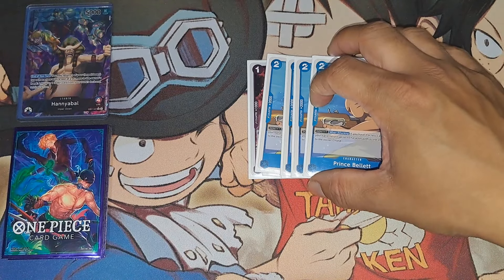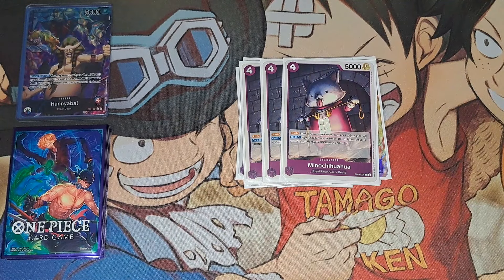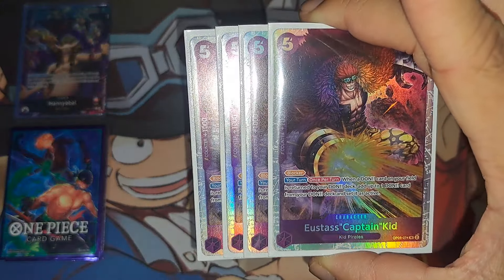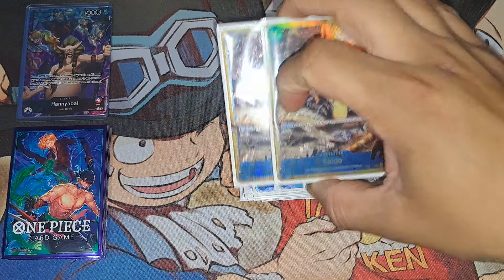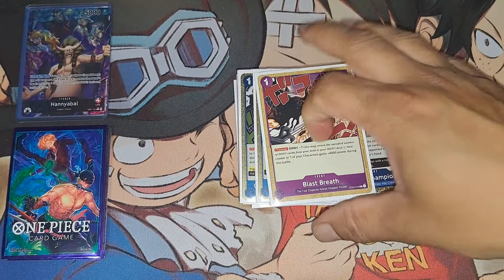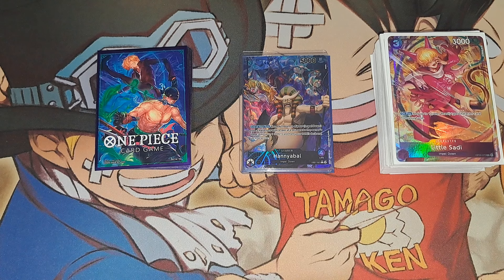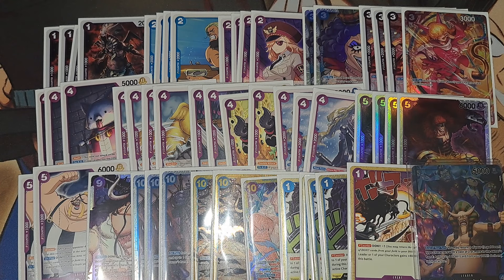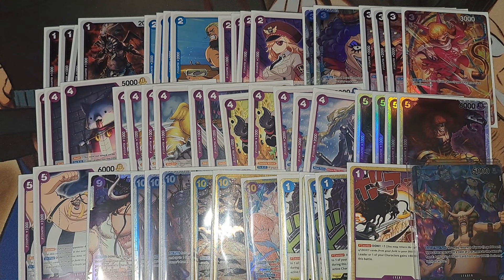One Piece Deck Profile Blue Purple Hannyabal OP-06 May 2024